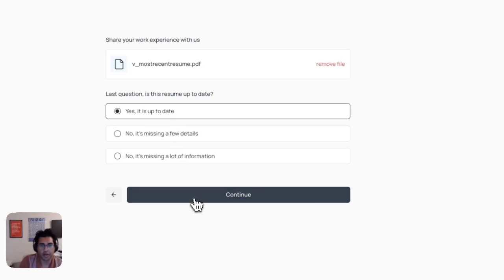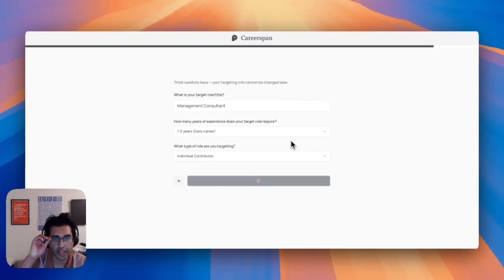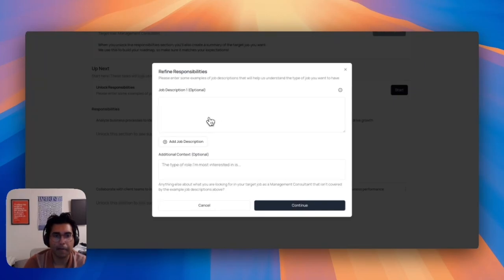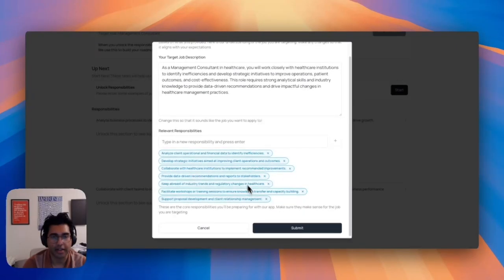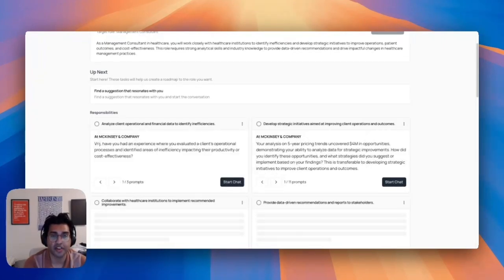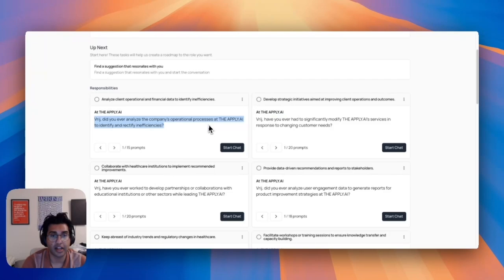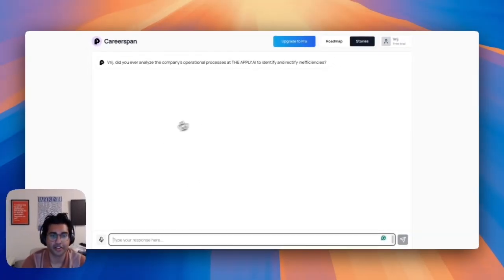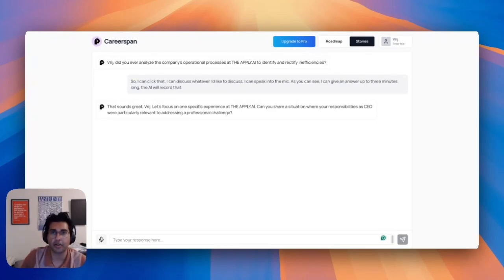Careerspan Product Onboarding Video